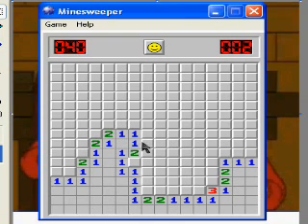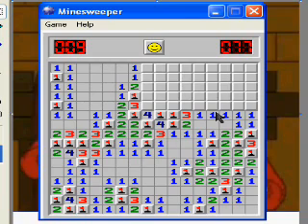The Most Boring / Useless Video I've Ever Uploaded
Also, Deadly Towers music. I had to go through a lot of crap to record all that. Seeing as how I had to like.. actually play through the game.